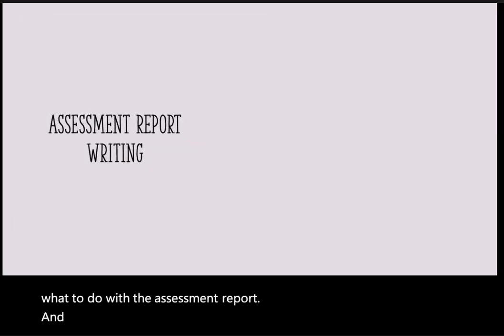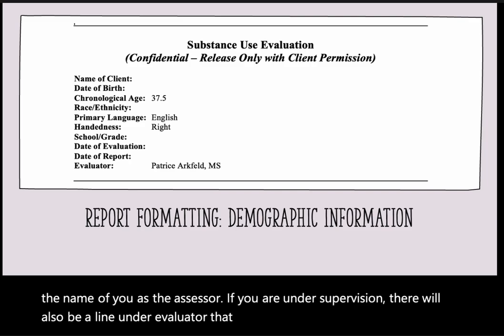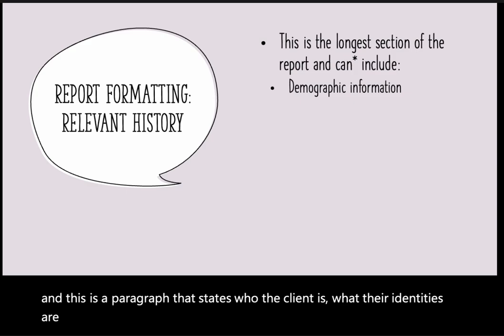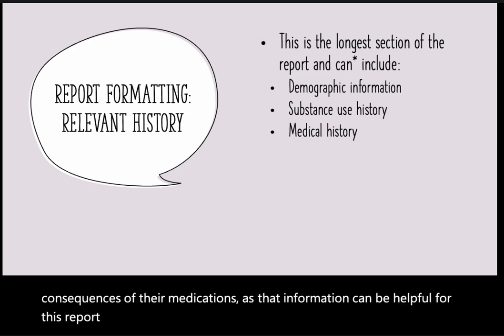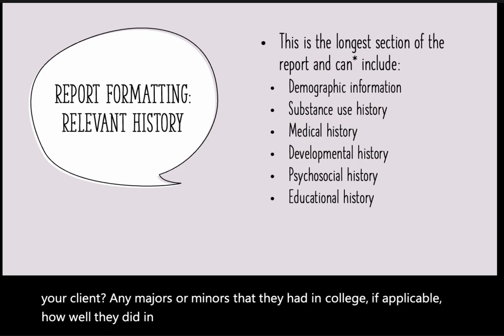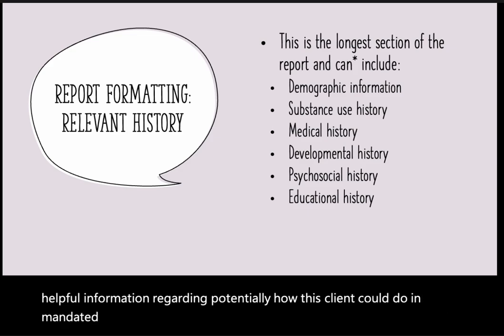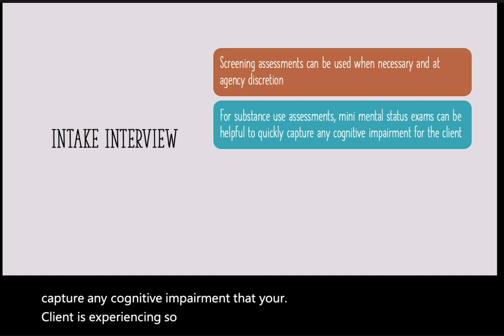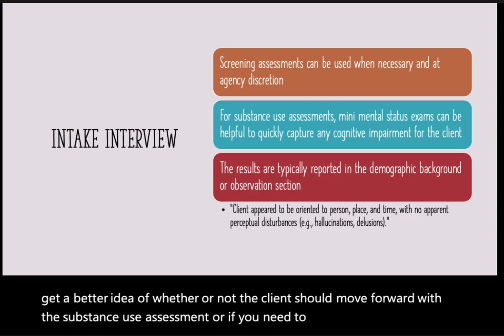Week 5 Intake and Background